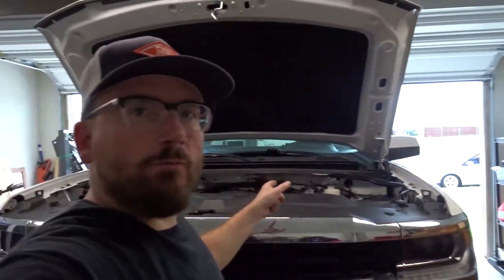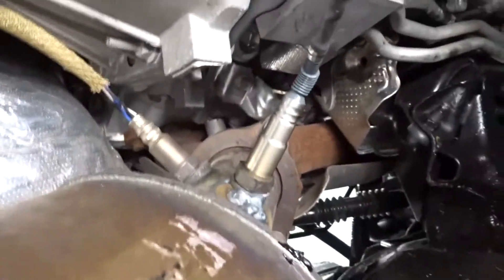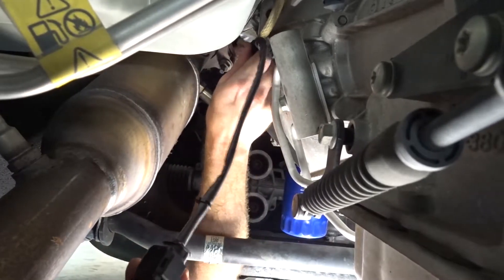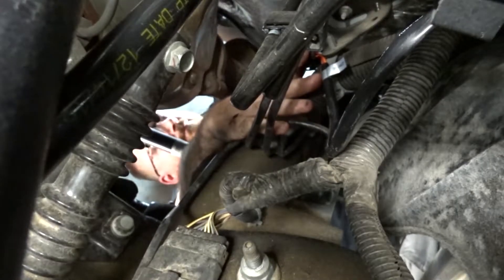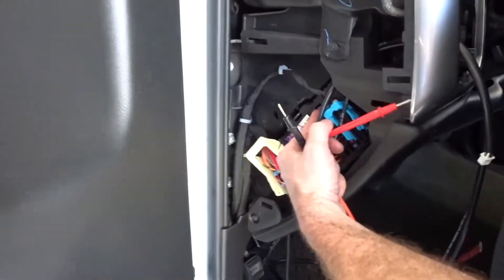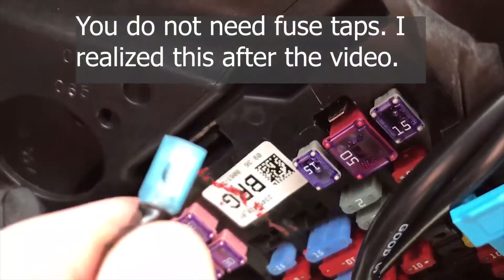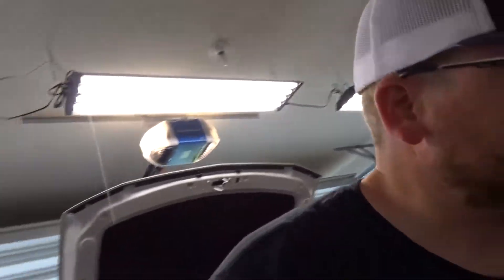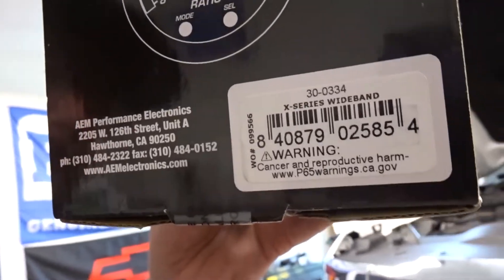LT4 Supercharger swap: AEM Wideband Install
We are one step closer to putting the LT4 supercharger on! In today's episode we are installing the AEM wideband.